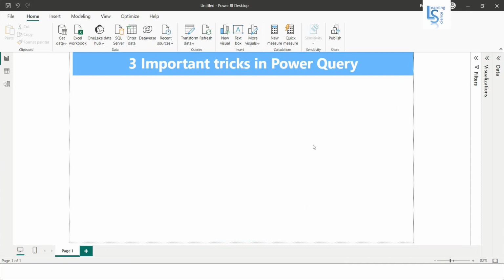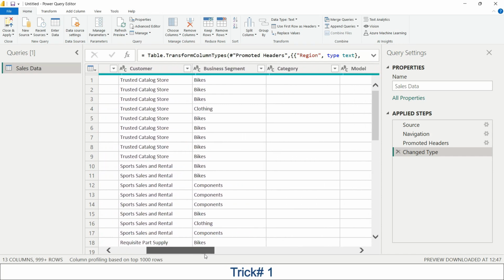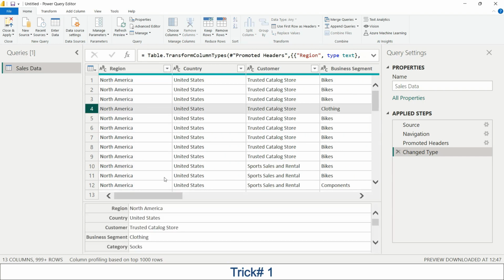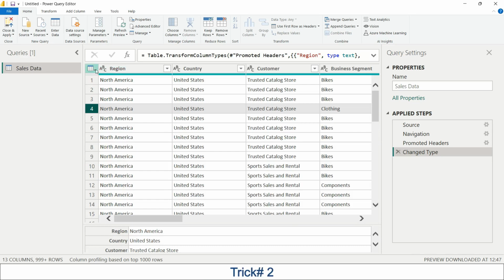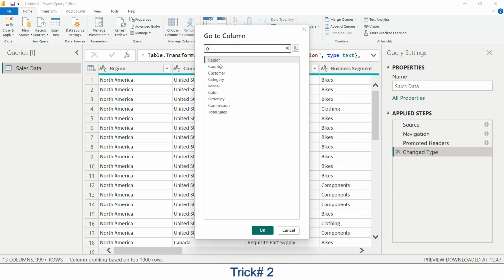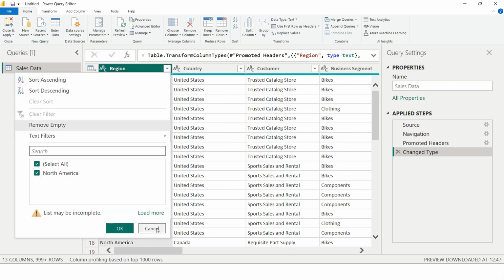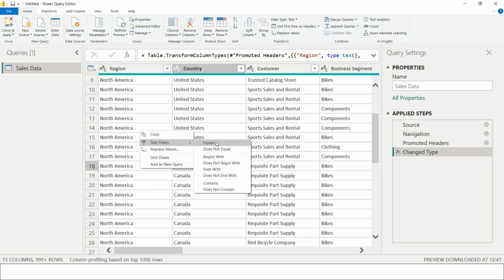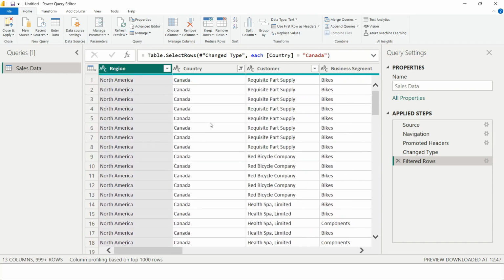#3 Most Useful Power Query Tricks for Power BI and Excel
Unlocking Power Query's Top 3 Game-Changing Tricks for Power BI and Excel:
1) How to view the values of all the columns vertically in Power Query editor?
2) How to locate a column in a large dataset in Power Query editor?
3) How to quickly filter based on selected values in Power Query editor?